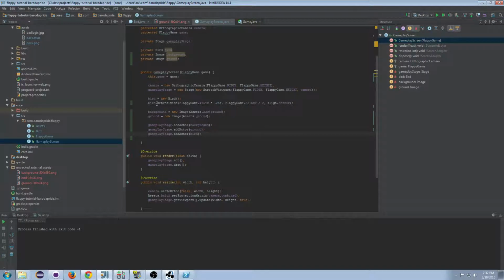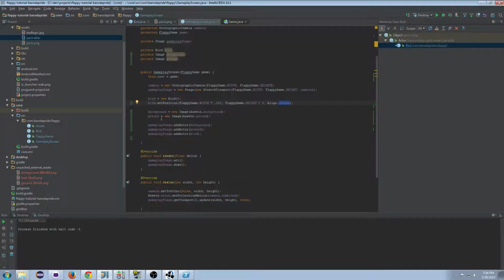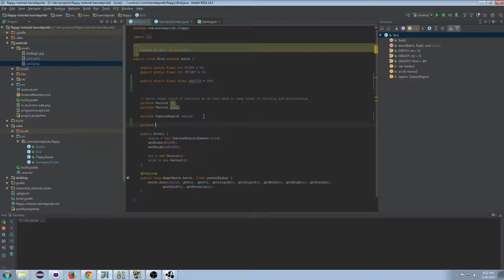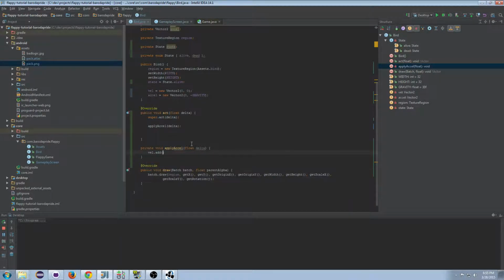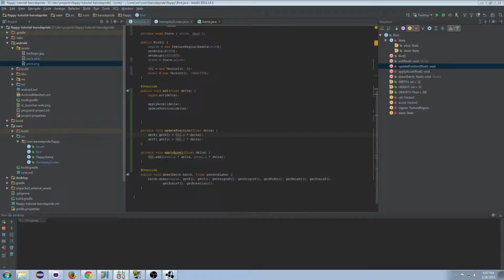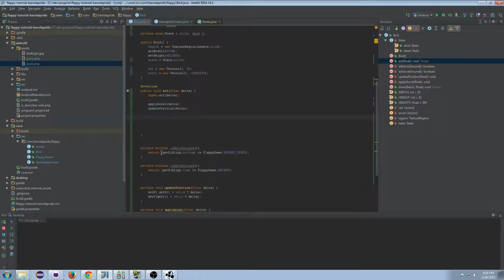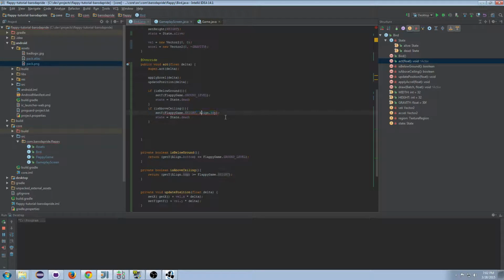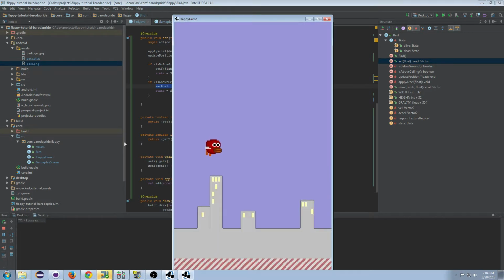LibGDX Flappy Tutorial - Part 4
Adding the ground and making the bird fall.